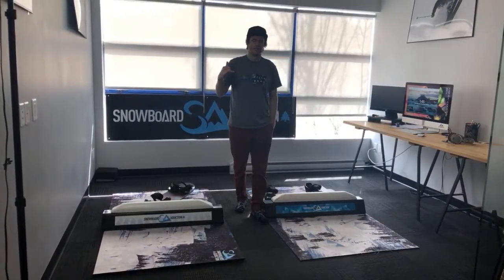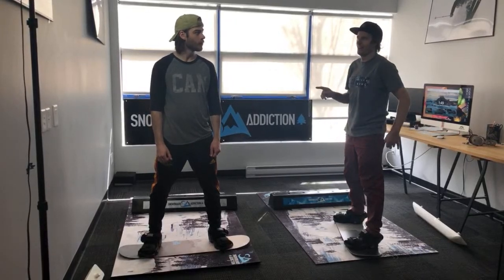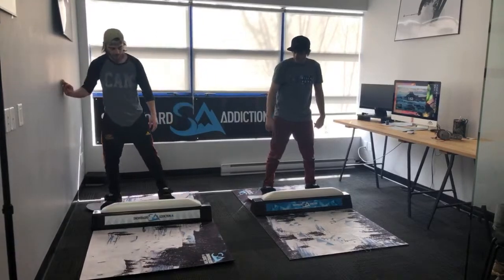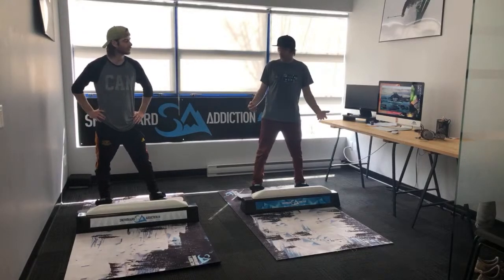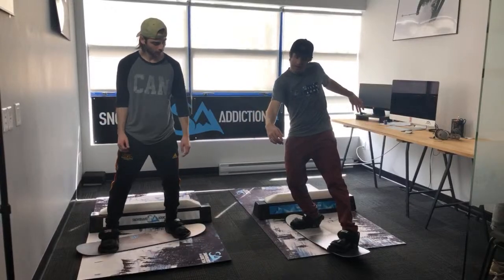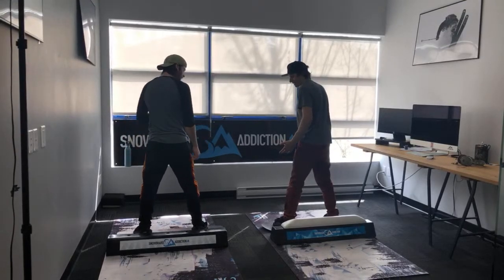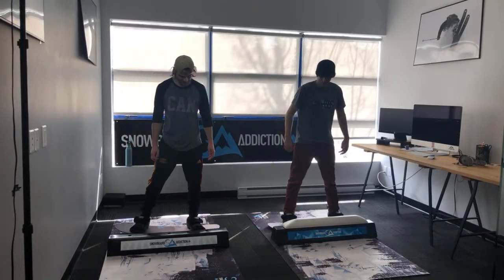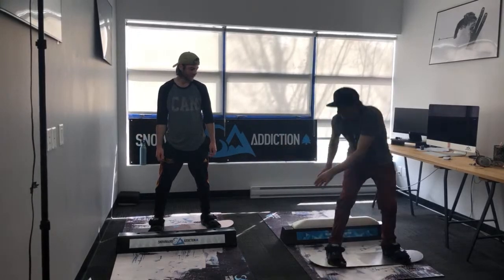Live Jib session, Nev & Mason